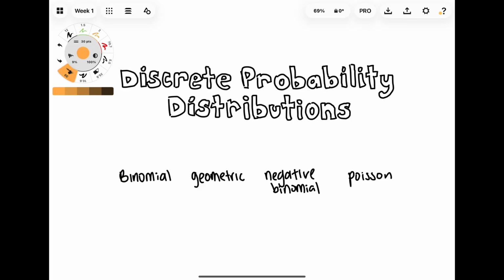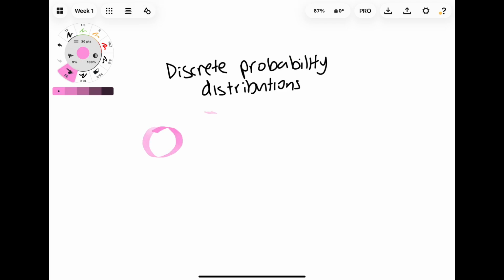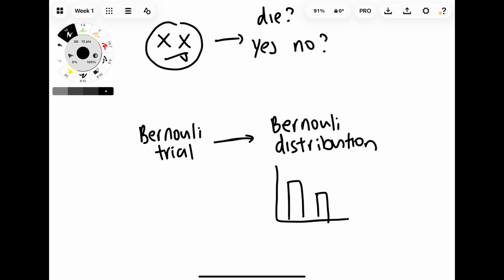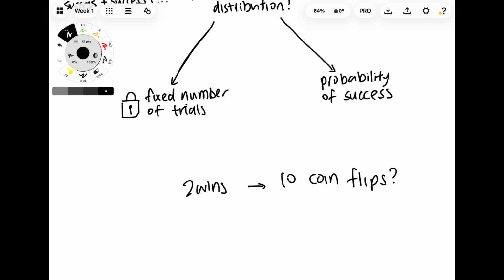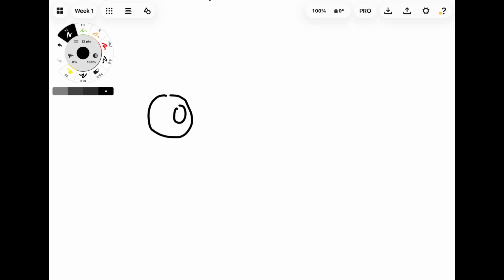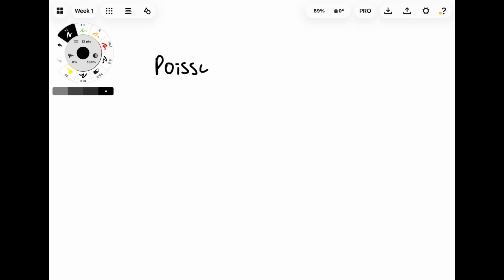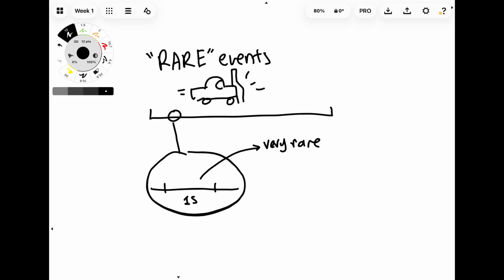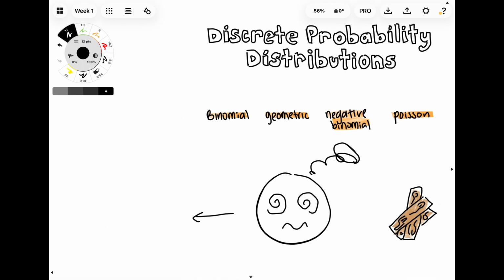Discrete Distributions Made Easy: Bernoulli to Poisson Explained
What do Bernoulli, Binomial, Geometric, Negative Binomial, and Poisson really have in common?

In this video, we zoom out and uncover the big picture behind discrete distributions — using visual drawings to reveal the logic that connects them.

If you’ve ever learned these as separate formulas, this will show you how they actually fit together.

Stay curious.